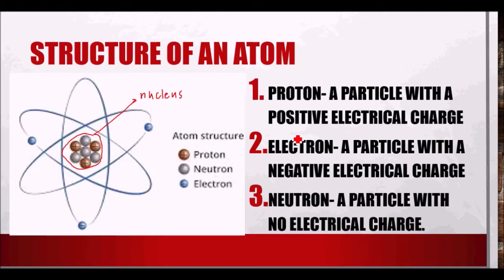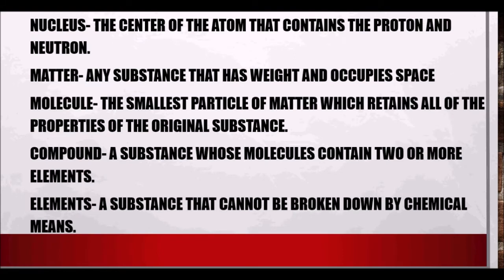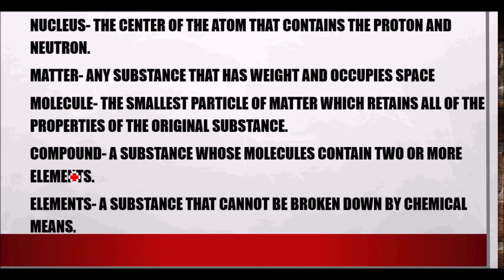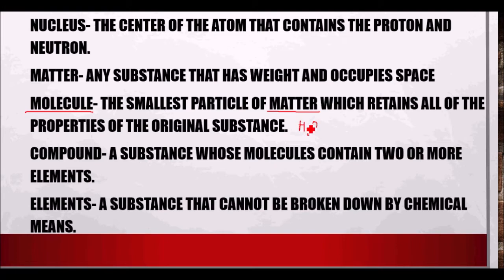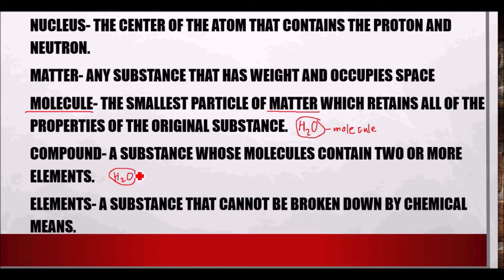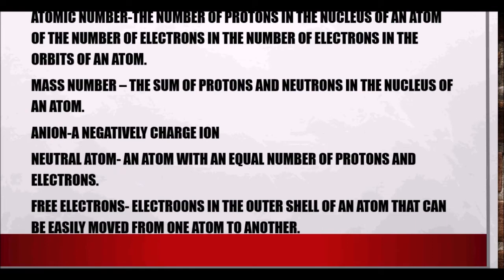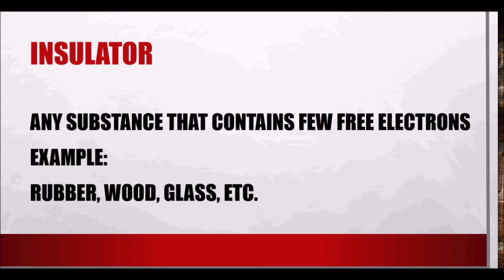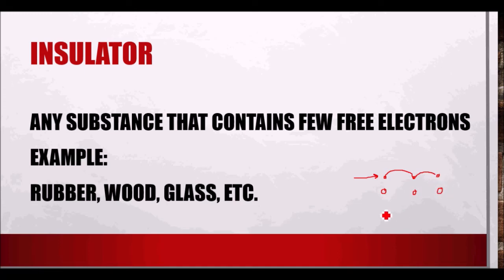LESSON 2 ATOMIC THEORY RME ONLINE REVIEW